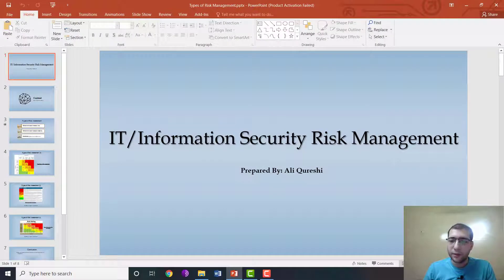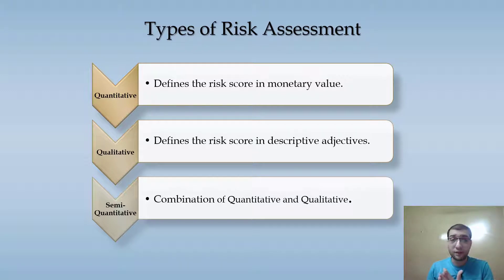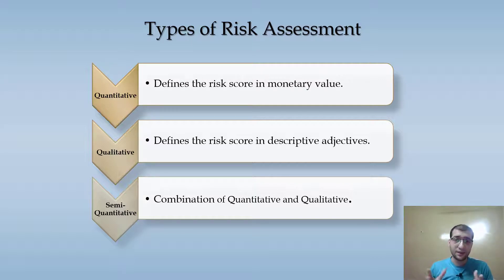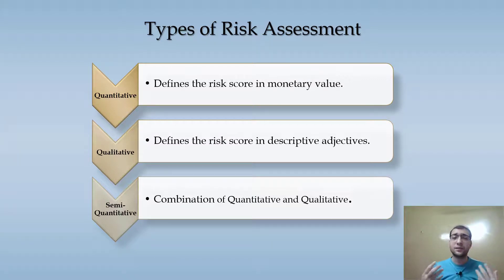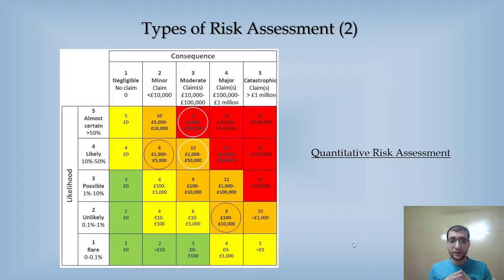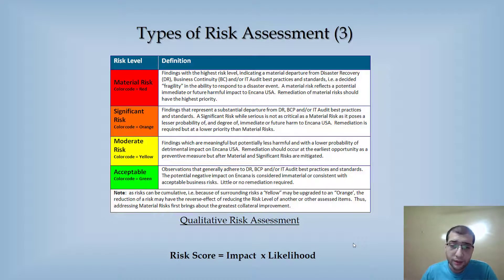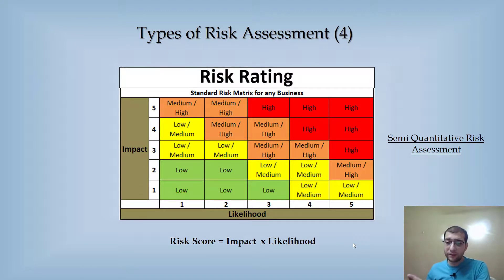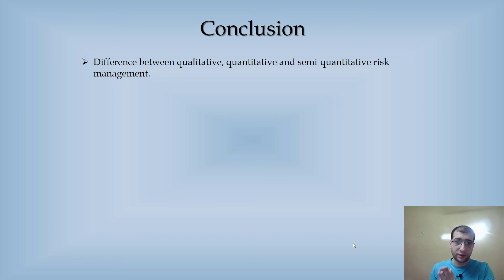Lecture: IT/Information Security Risk Management - Types of Risk Assessment | (Part 3/4)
This video shall elaborate that what is quantitative, qualitative and semi-quantitative risk assessment & the difference between the same.